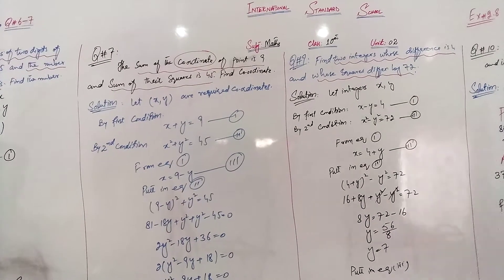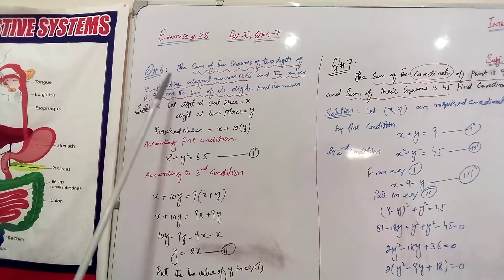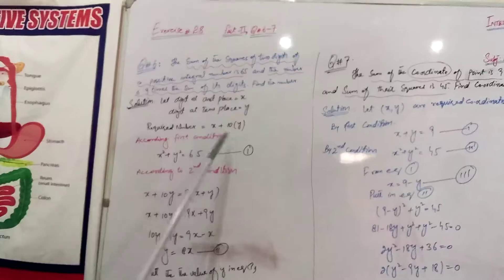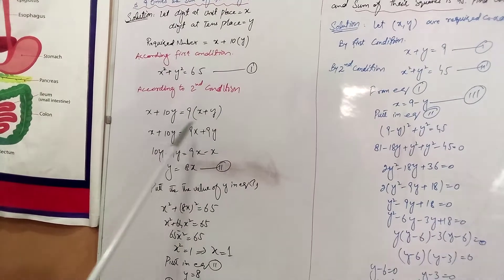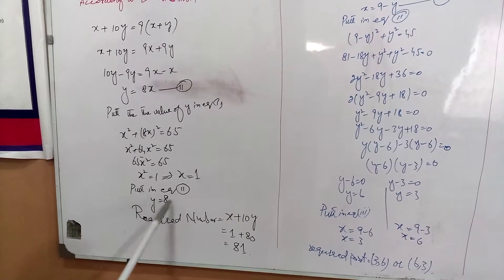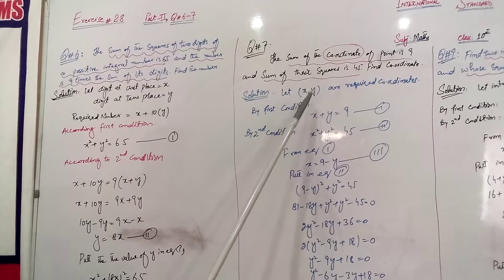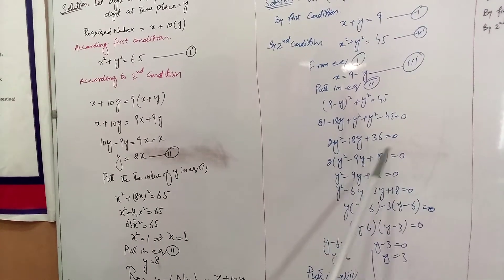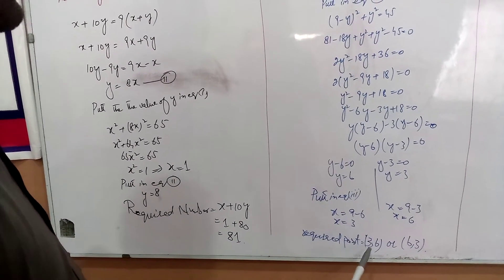Math,Class 10th,Unit#2,Ex#2.8